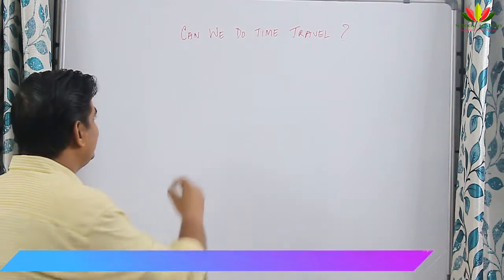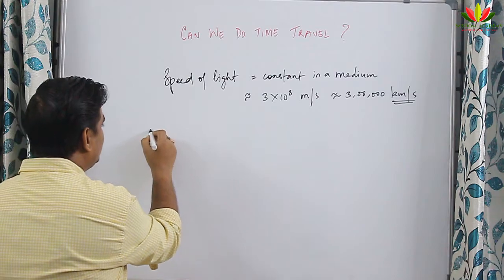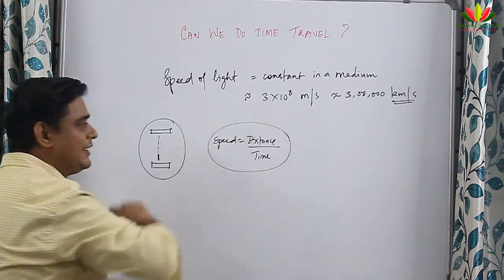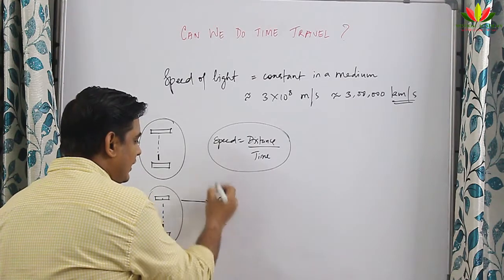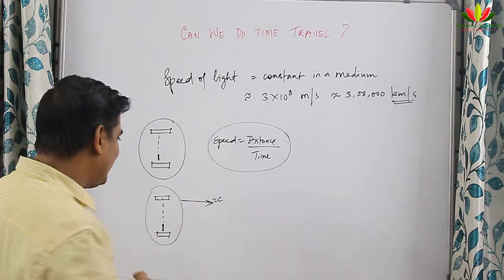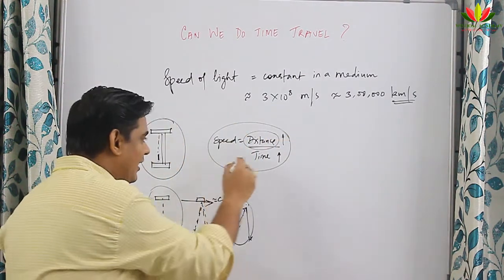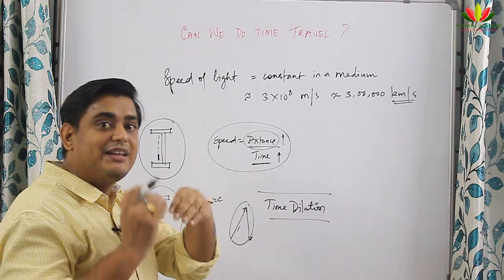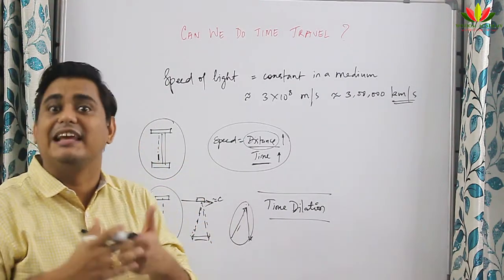3 Min Factoid || Can We Do Time Travel ? || Nilesh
In this series of 3 Min Factoid, you will learn interesting stories which are often unsaid in classrooms. All your Why's and How's will be answered here. Happy learning :)